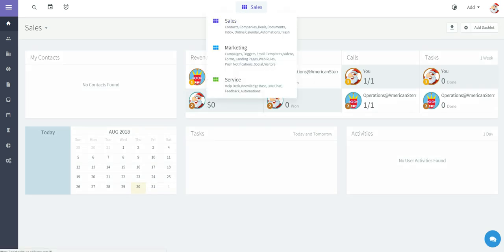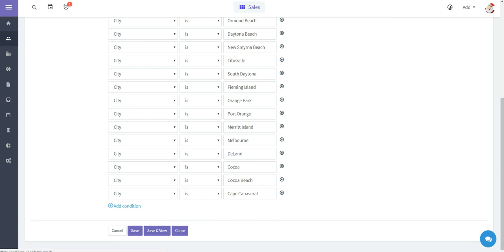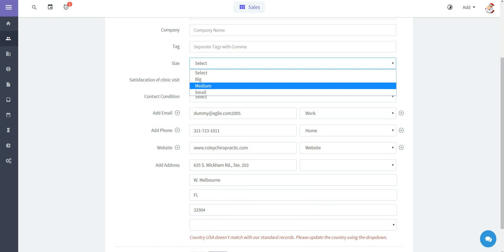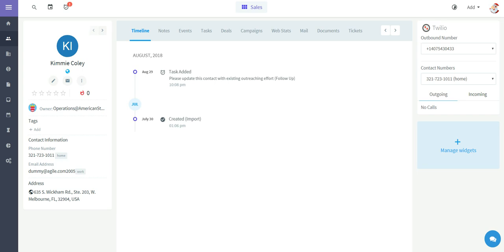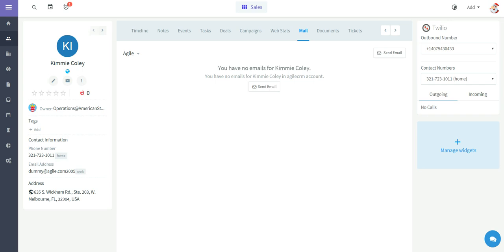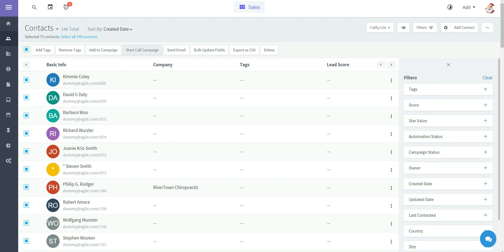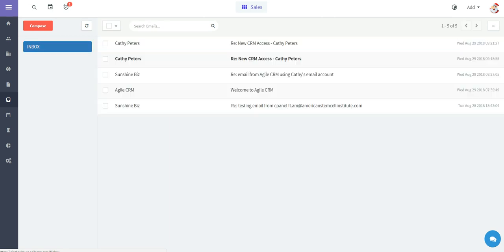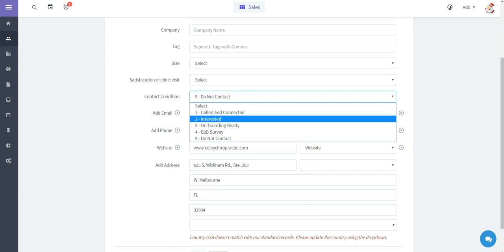Cathy Training - Agile CRM